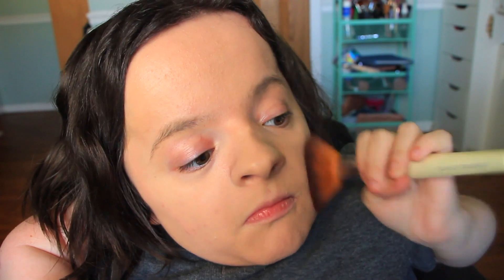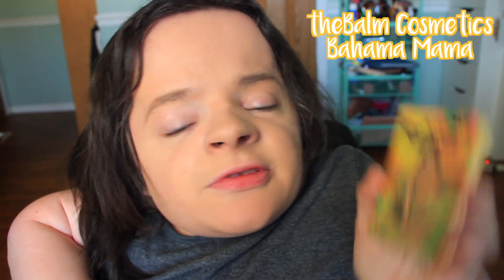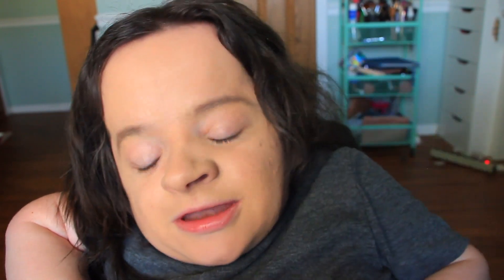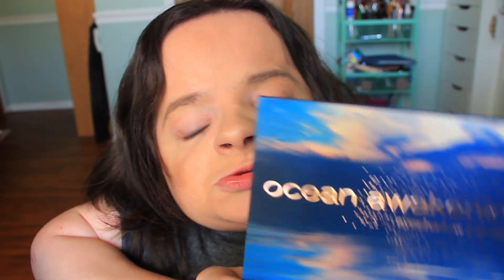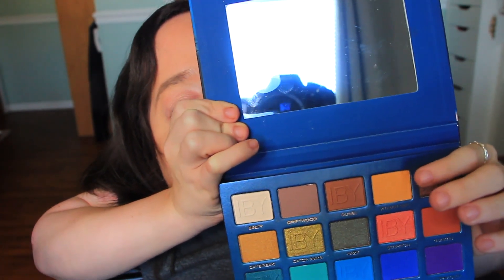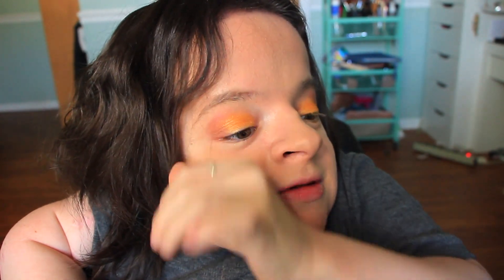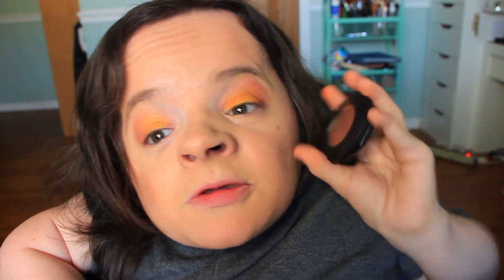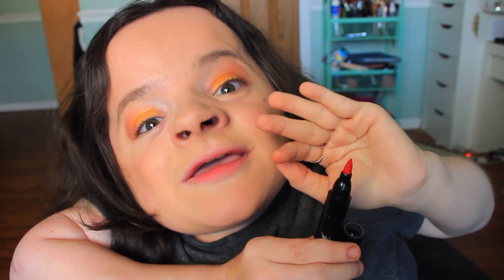Hello Yellow Makeup Tutorial | FunsizedStyle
In this video, I create a Hello Yellow makeup tutorial using the products that were included in the Sweet Sparkle Beauty Box, Hello Yellow!

// $21 per month // Free Worldwide Shipping!

nyx professional makeup first base primer spray
IT cosmetics your skin, but better cc+ cream
maybelline fit me! matte + poreless powder
anastasia beverly hills brow wiz
anastasia beverly hills clear brow gel
morphe fluidity full-coverage concealer
thebalm cosmetics bahama mama
iby beauty ocean awakening eyeshadow palette
tarte cosmetics don't quit your daydream eyeshadow palette
l'Oreal paris voluminous base mascara primer
wander beauty mile high club mascara

Filming Equipment:
Canon EOS Rebel T3i Digital SLR Camera
Canon G7X Mark ii
Memory Card (Sandisk 64GB)
Canon EF-S 18-135mm f/3.5-5.6 IS STM Lens
Sigma 30mm Lens
Diva Ring Light
Umbrella Studio Lights (LimoStudio)

DoorDash (plz use this - I love DoorDash)!